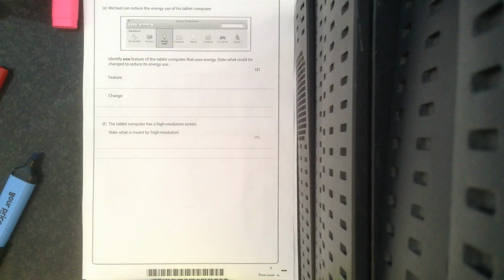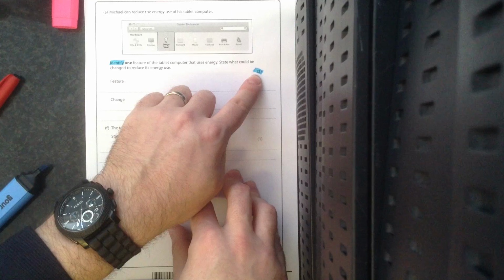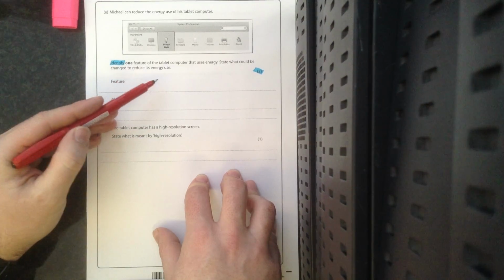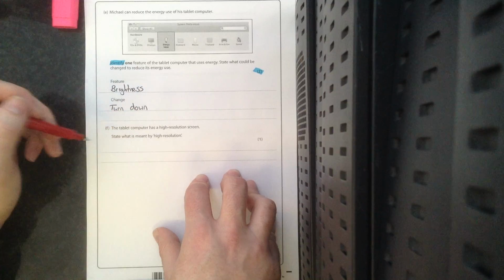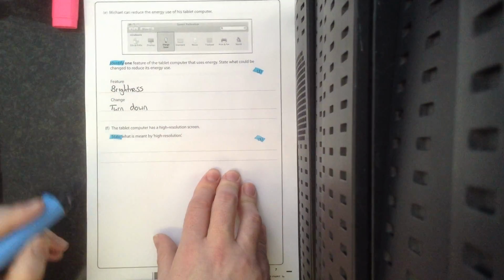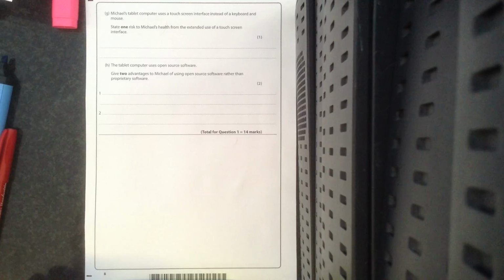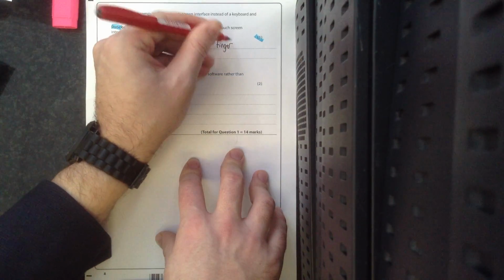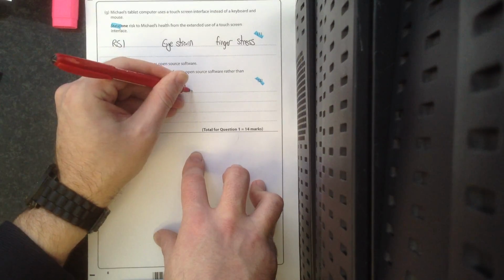GCSE ICT Short Answer Questions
Use this video to help you practice exam technique. See how to answer the short answer questions.